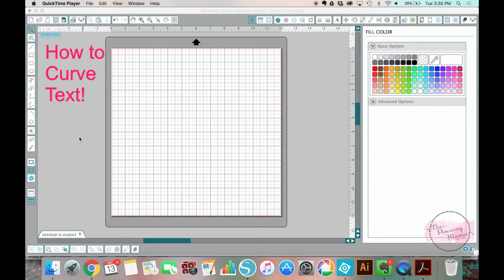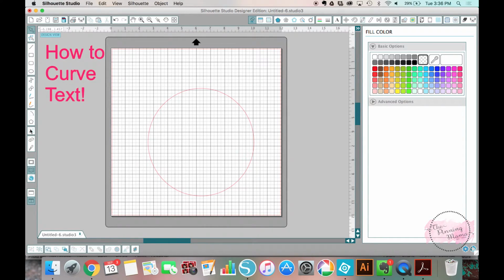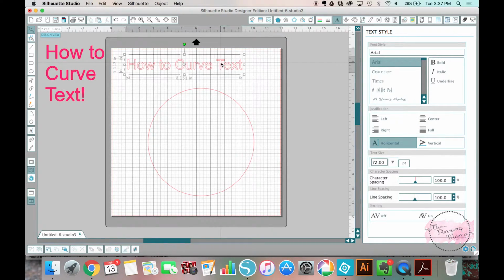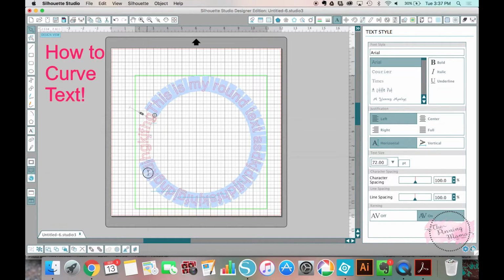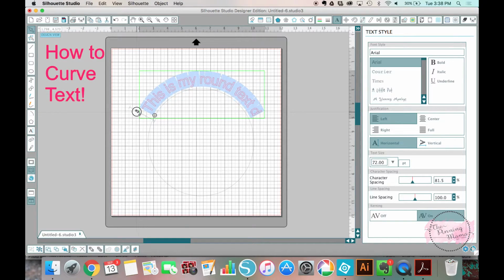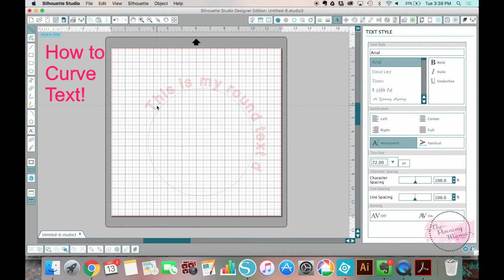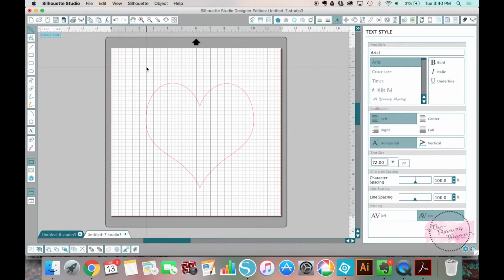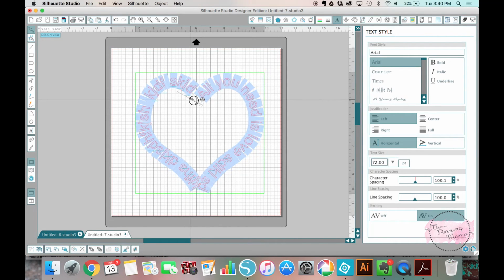How To Curve Text In Silhouette Studio Software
Silhouette Boot Camp Lesson 4: How to use the convert to path tool in the Silhouette Studio Software.  Learn how to create and cut curved or shaped text with your Silhouette CAMEO.  It is super simple with this tool!  Find the entire post with extra tips and tricks  Silhouette Boot Camp is a collection of 20+ mini lessons to teach you how to create anything you can dream up with your Silhouette CAMEO. Join us for each lesson by signing up